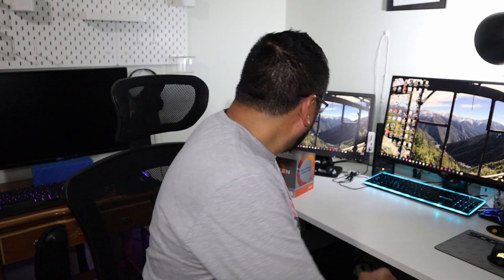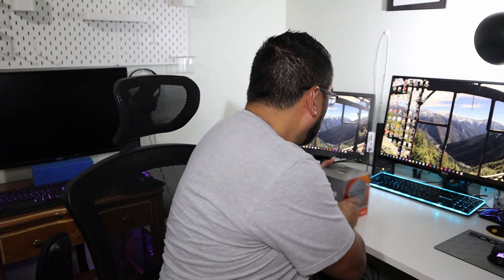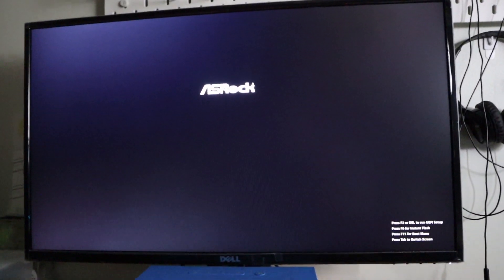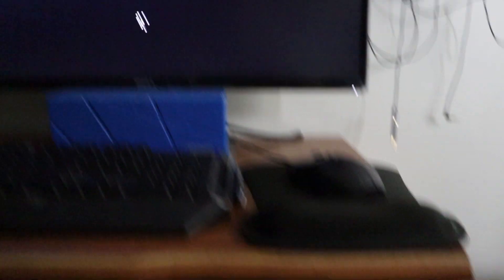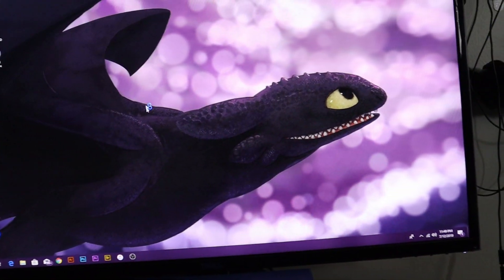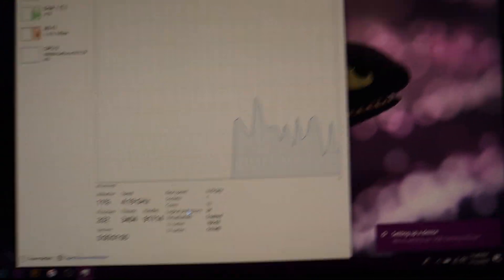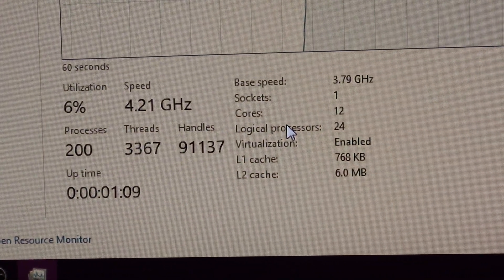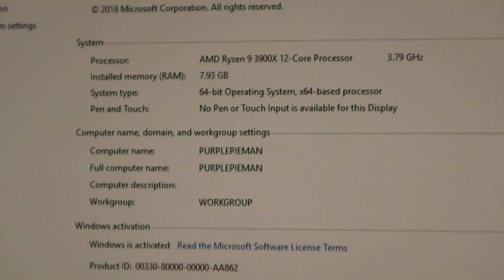RYZEN 9 3900X + ASROCK X370 MOTHERBOARD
Will the Ryzen 9 3900X work with an X370 Motheboard?
Find out whether or not the Ryzen 9 3900X will work with the Asrock X370 Killer SLI/ac Motherboard.